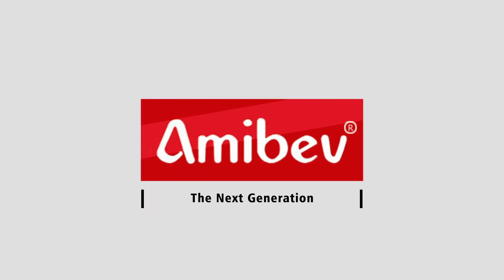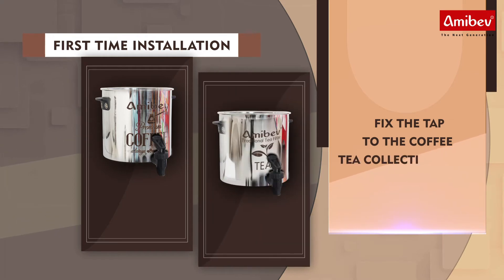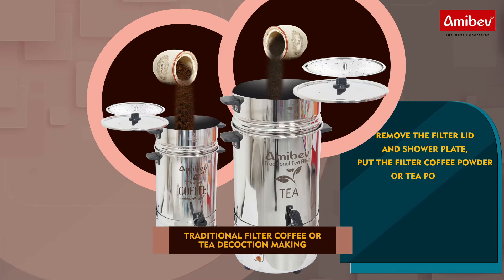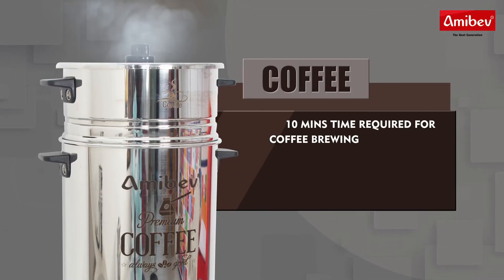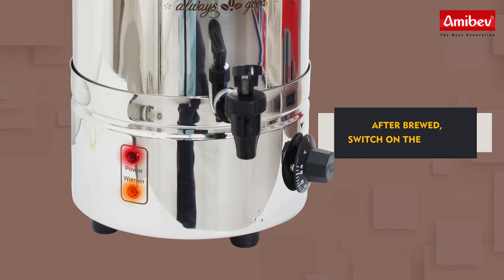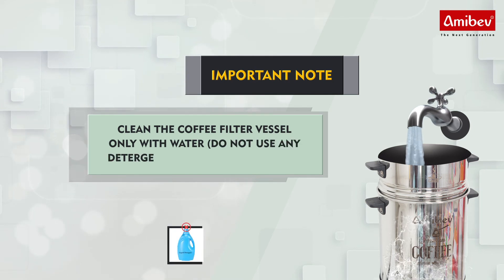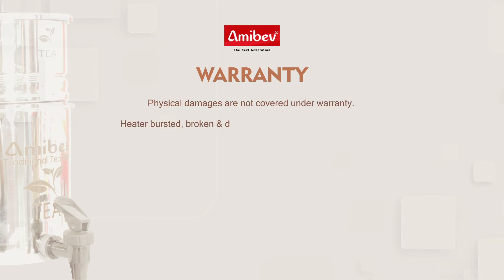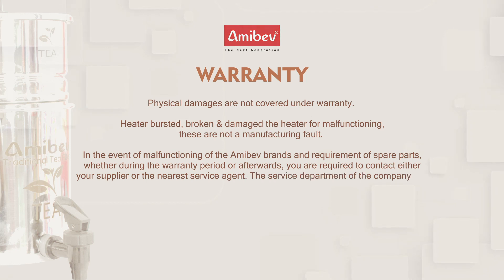Amirtha Enterprises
Manufacturer Of Coffee Filter